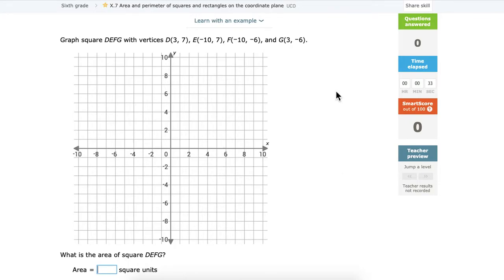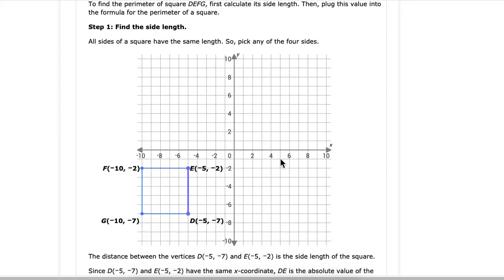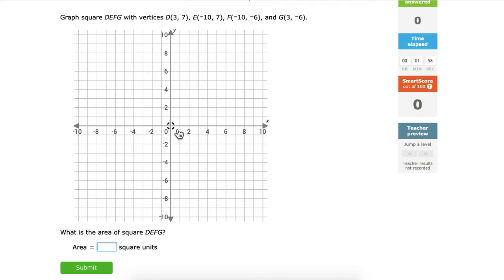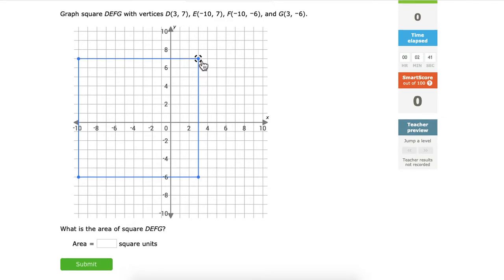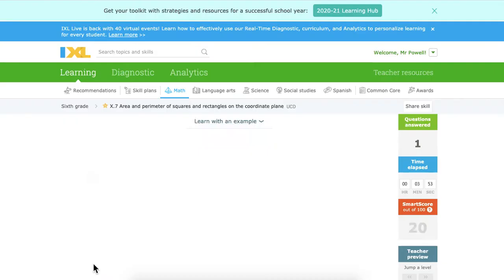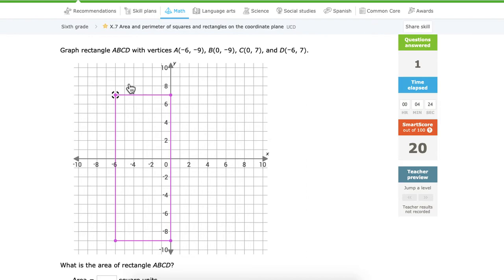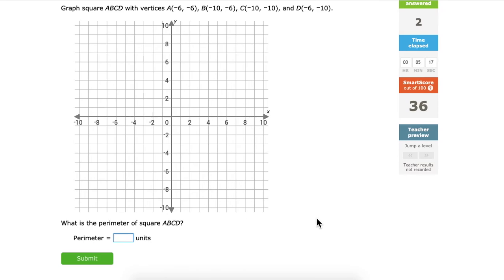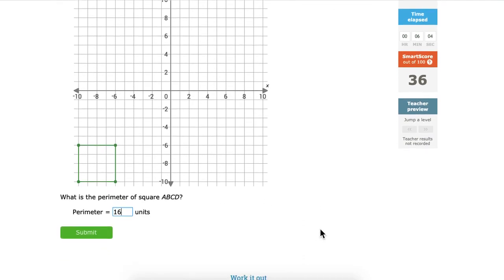IXL 6th Grade X.7 Area and perimeter of squares and rectangles on the coordinate plane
For help on IXL 6th Grade X.7 Area and perimeter of squares and rectangles on the coordinate plane. This is a dramatization of how I would like to talk to students in my class. No real students were involved so no feelings were hurt. Enjoy and I hope you learn some math!